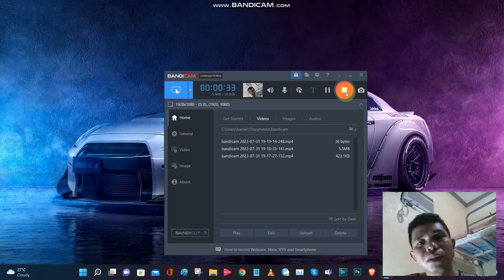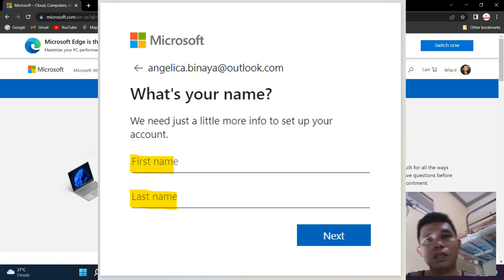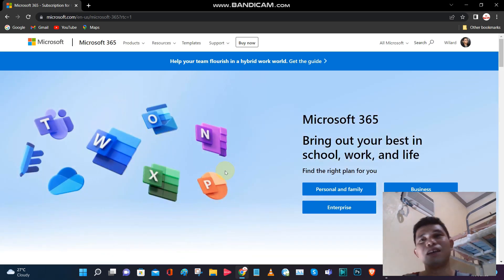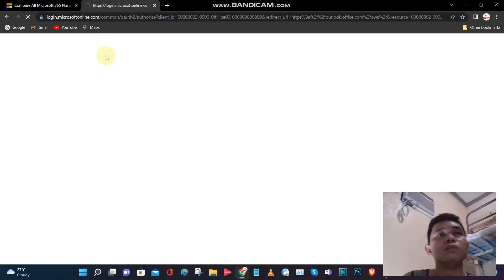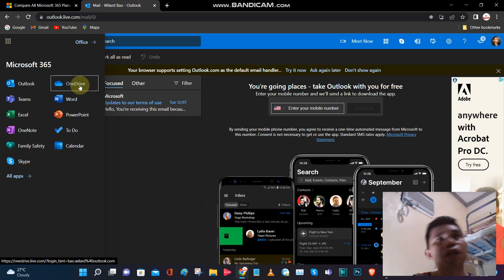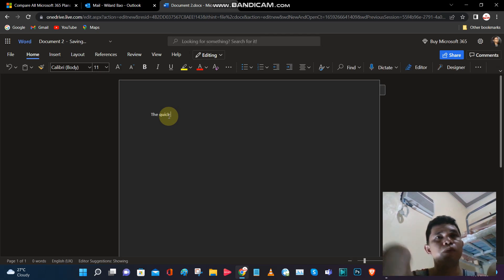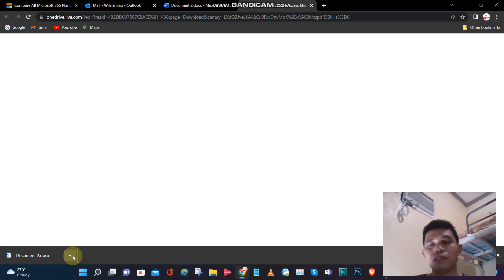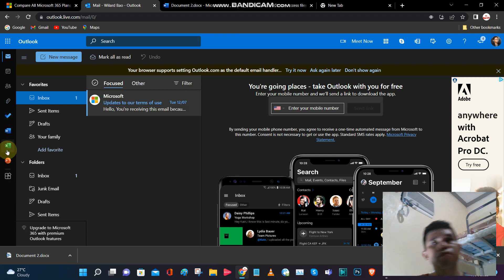How to use Microsoft Office for free by Bao's Lhard